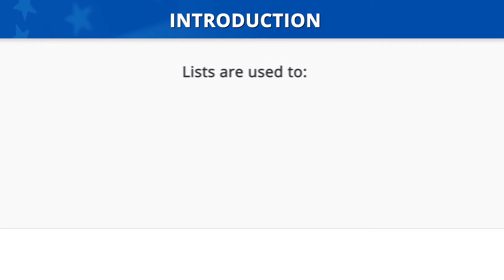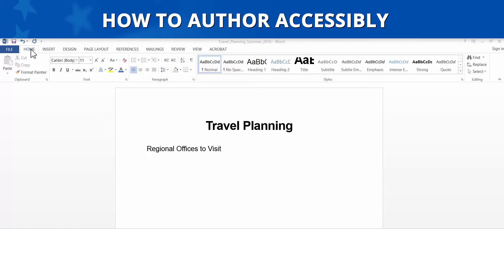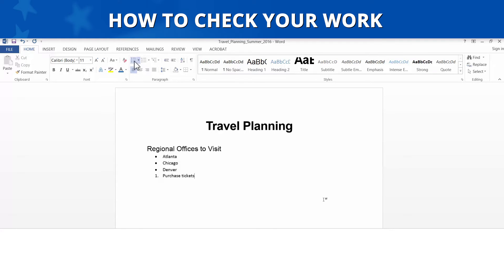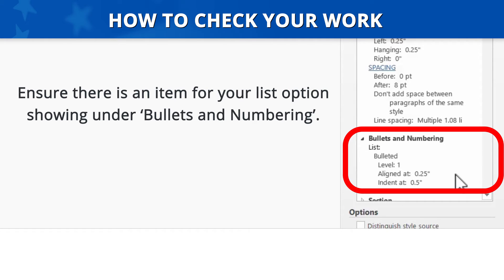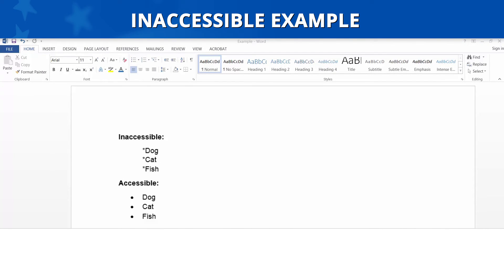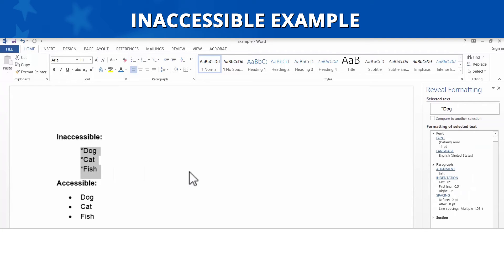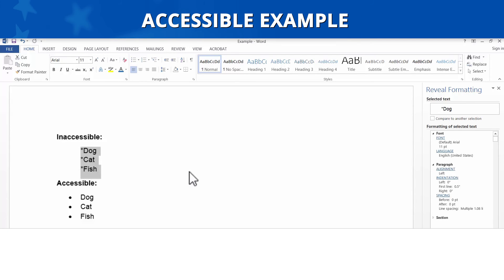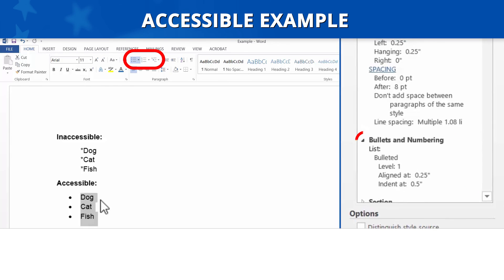AED CoP: Microsoft Word - Use Built-in Features to Create Lists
Module 3: How to make an accessible document in Microsoft Word; Use Built-in Features to Create Lists.

Created by the Accessible Electronic Document Community of Practice (AED COP).